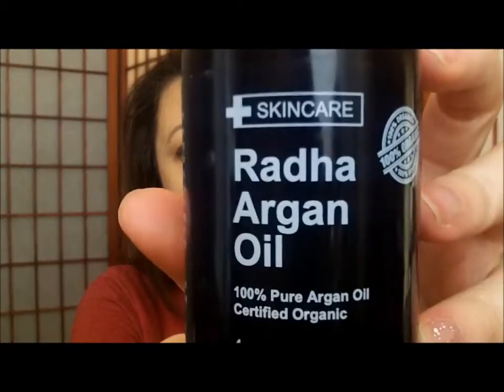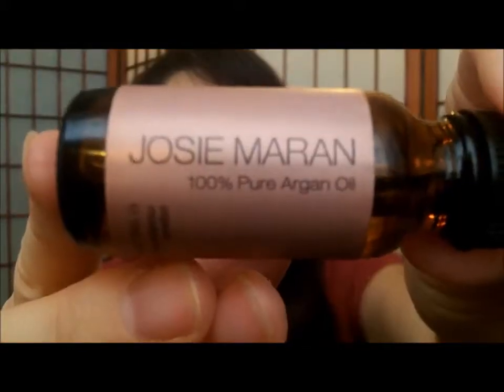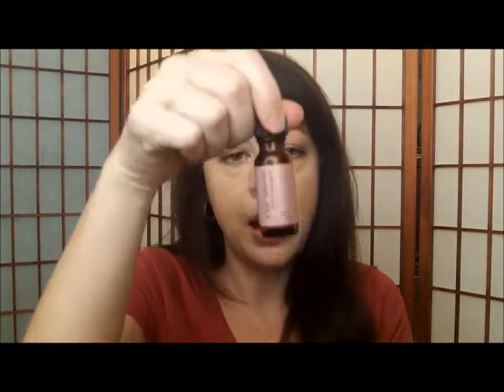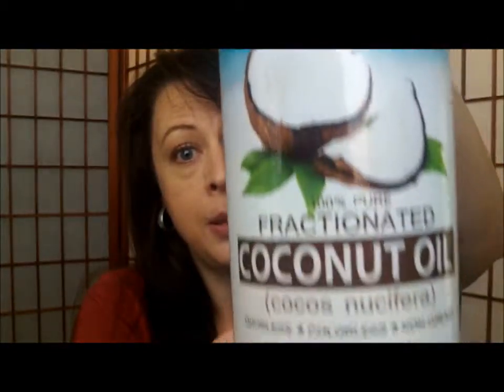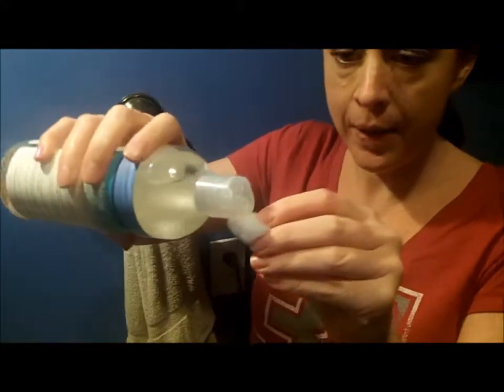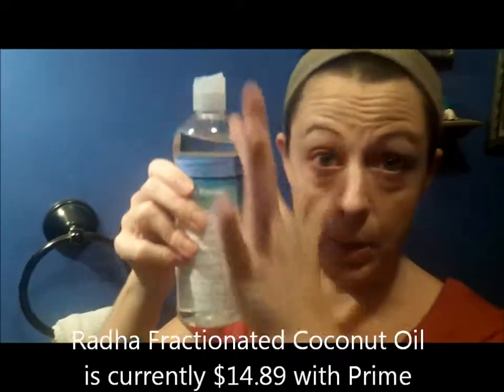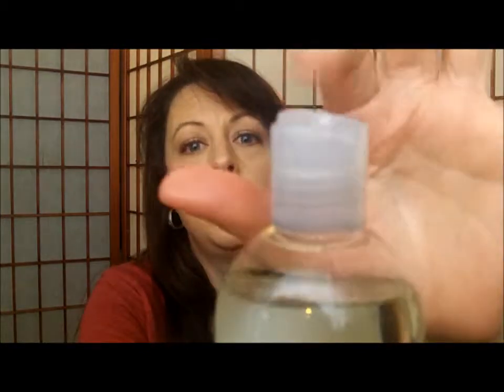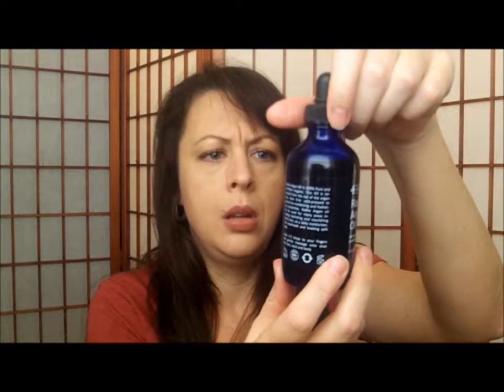Going Natural (for Cheap)! Radha Organic Argan Oil & Coconut Oil Review and Demo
I'm going Natural with my beauty products and I need AFFORDABLE things that will stretch my budget further. These two Power House oils do just that. Watch the video to see what all they can do and how completely affordable they are, especially compared to Josie Maran Argan Oil!

CONNECT!

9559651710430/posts